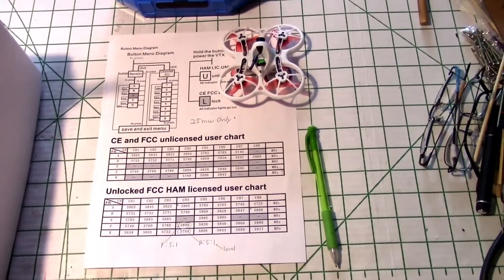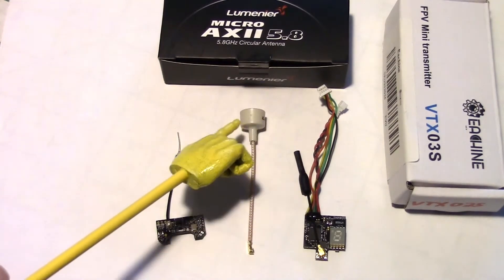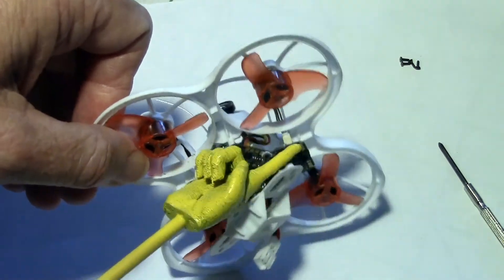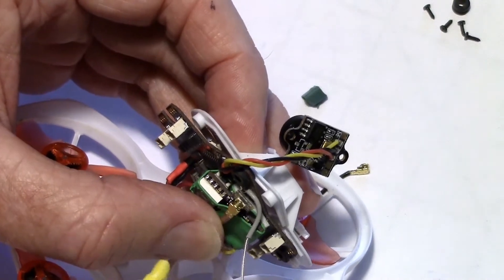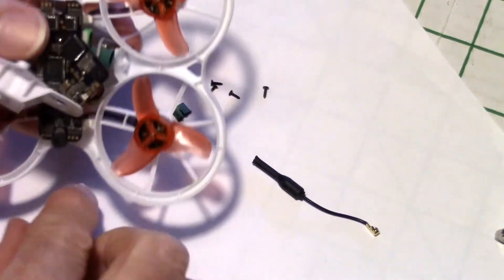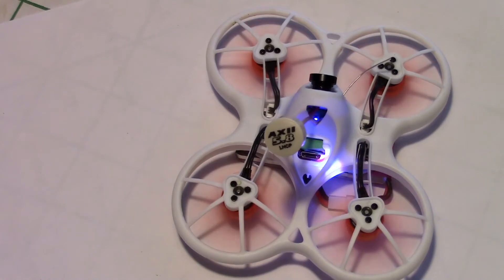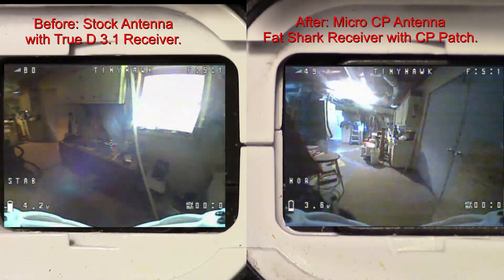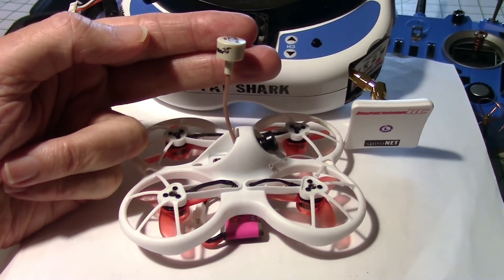Emax TinyHawk Micro CP Antenna Mod - Does It Help with Video Breakup?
Emax TinyHawk Micro CP Antenna Mod - Does It Help with Video Breakup? In this video a Circular Polarized Micro Antenna is installed on the TinyHawk and a comparison test with the stock dipole antenna is performed. The results are somewhat surprising.

Where to get Eachine VTX

Also see:
Emax Tinyhawk VTX 03S Upgrade Install